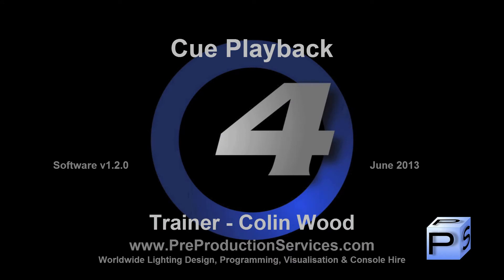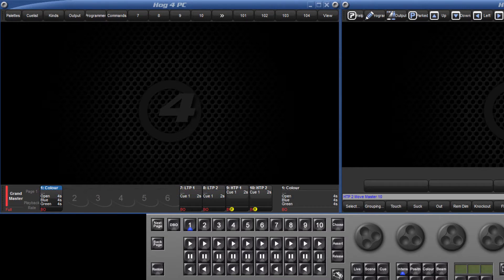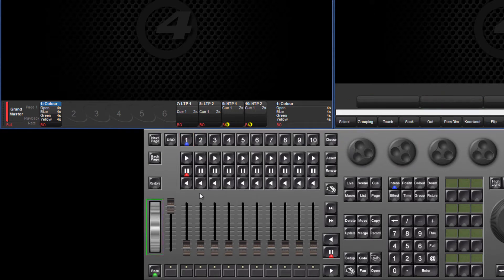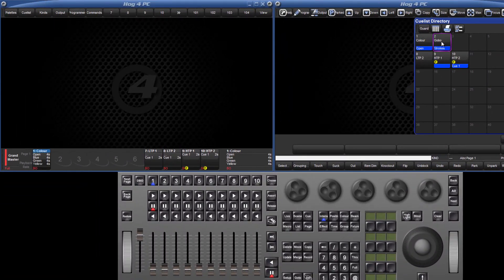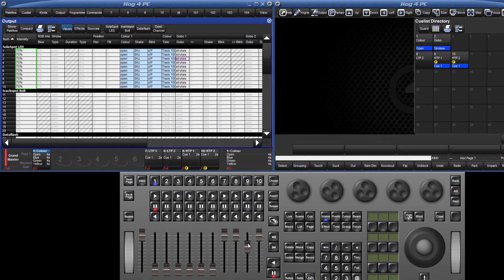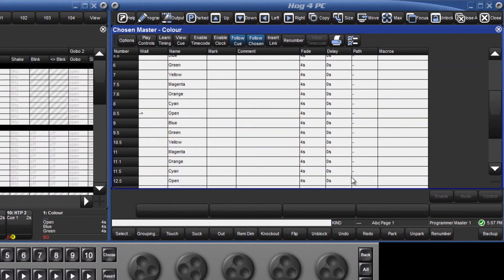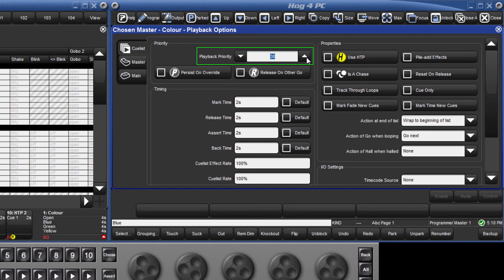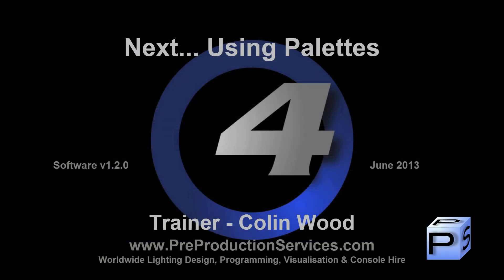Hog 4 Tutorial 5: Cue Playback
Playing back cues, cuelist options, and how to adjust the playback rate.
or...